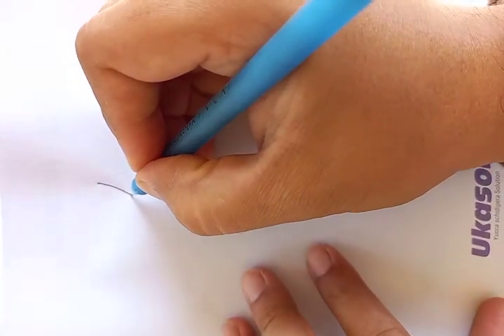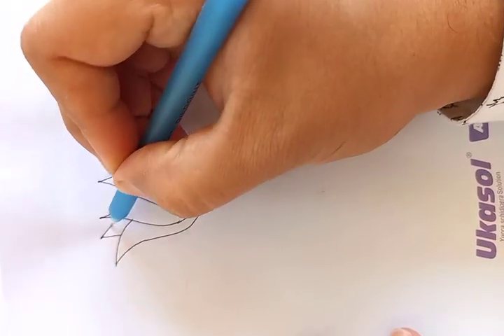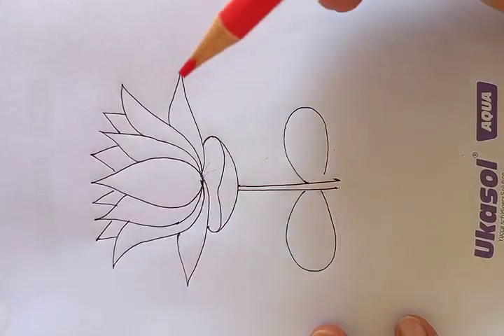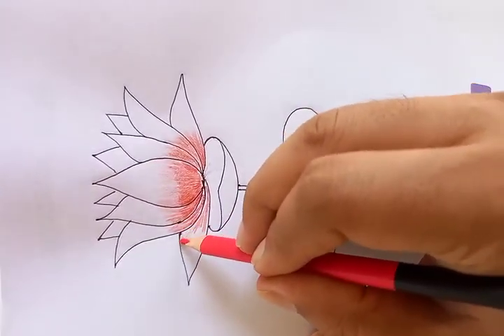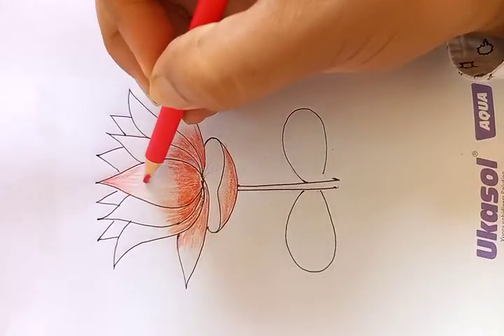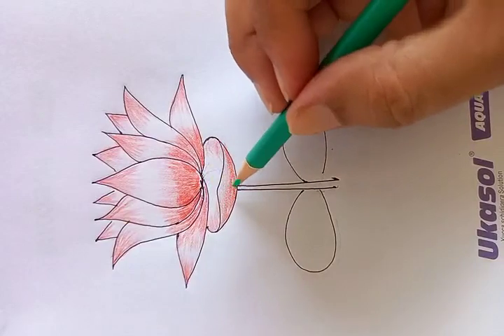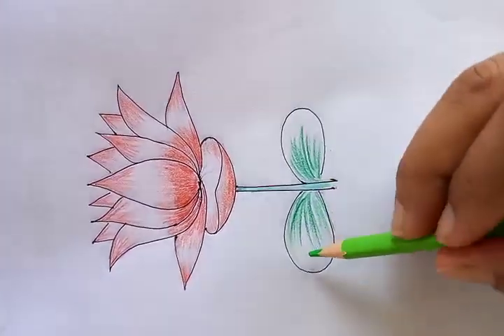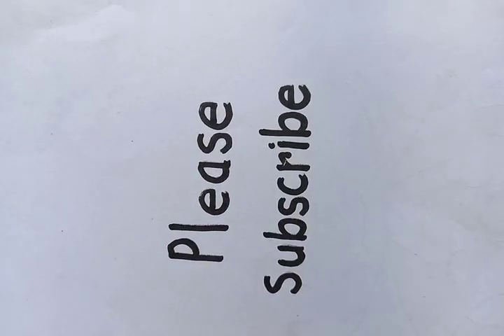easy drawing of tulip | original video tutorials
how to draw tulip flower very easily || elementary sketch @bluehanddrawing

Please browse through the playlist to select your own choices. Stay with us and You can find thousands of drawings in so many categories. Select your freedom of choices and start learning in a easy way. The drawings of the playlist include Scenery drawing, Acrylic Painting, Water color painting, Fish drawing, Country flower drawing, People & Figure drawing, Face & portrait drawing, Animal drawing, Comics Character Art, Cartoon drawing, House drawing, Circle scenery drawing, Vehicle drawing, Boat Drawing, Aircraft drawing, National flags drawing, Vegetables drawing, flowers drawing, Tree drawing, Pen drawing, Pencil sketch, Color pencil drawing, DIY arts and crafts, Flower drawing, Romantic Couple Drawing, and many more to come in future.

Cheers.

How to draw a flower | Easy Technique | flower drawing for Beginners

flower drawing and coloring | Beautiful flower drawing

How to draw a simple flower step by step | easy steps to follow

flower drawing easy | How to draw flower step by step | Outline flower drawings

easy flower Drawing / Simple flower Drawing / How to Draw Beautiful flower of a country

simple techniques for drawing beautiful flower in a short time

some drawing learning related topics:
how to draw a basic flower
basic flower drawing tutorials step bye step
country flower drawing made easy
flower drawing in few steps